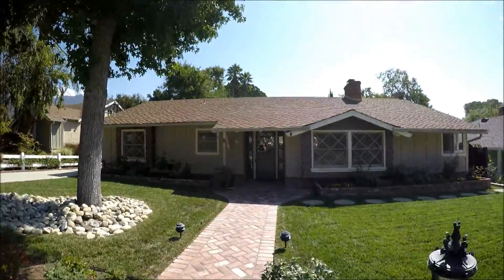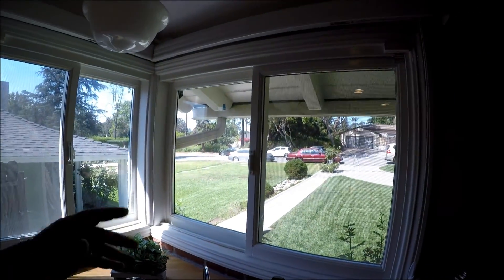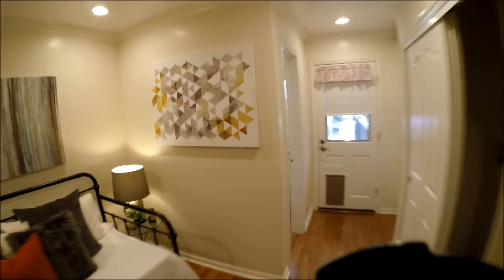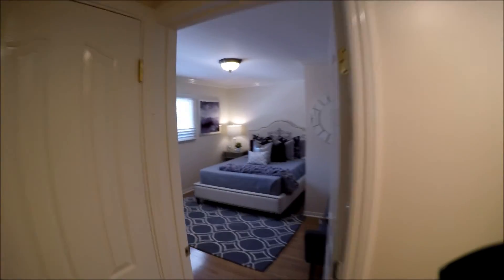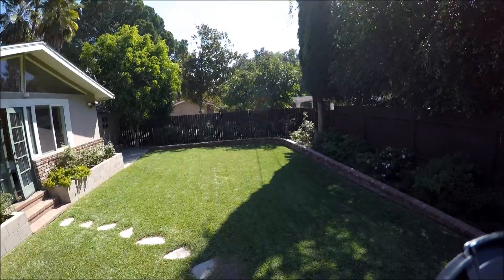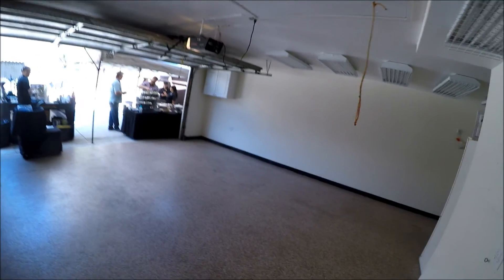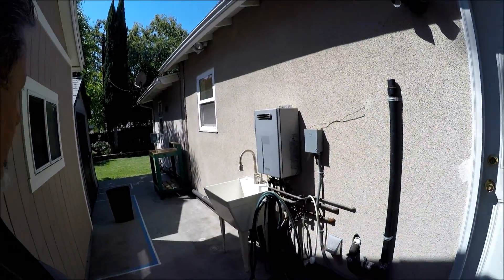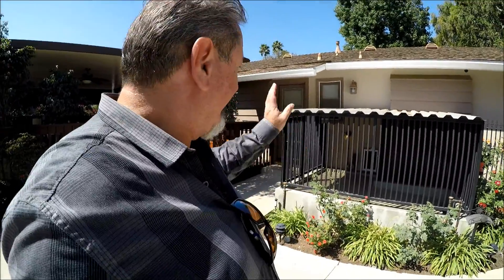Pick of The Week 8/30/17 - 60 Rancho Rd, Sierra Madre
3Br/2Ba, 1,830SF, 1957, 11,698SF lot, Asking $1,178,000